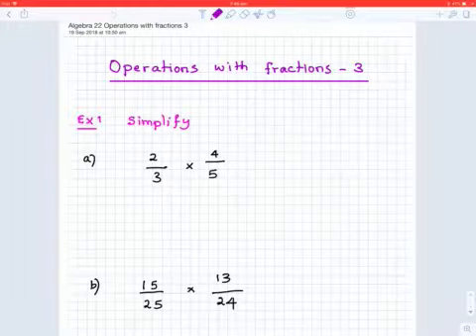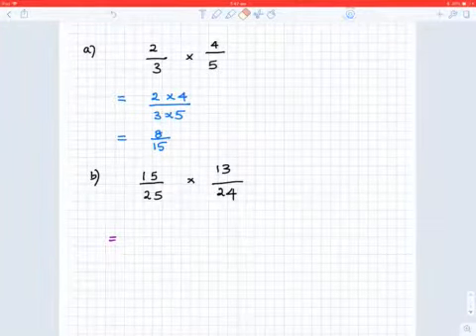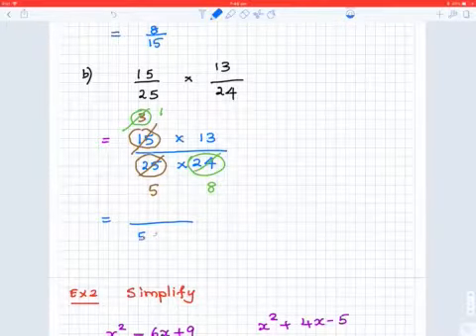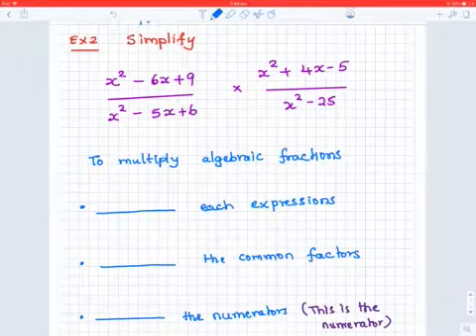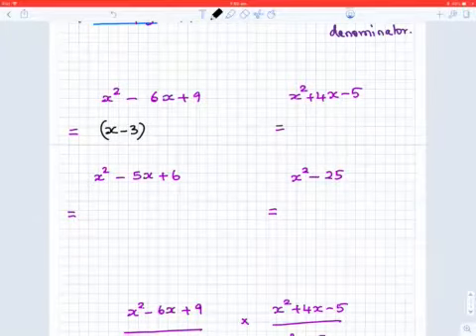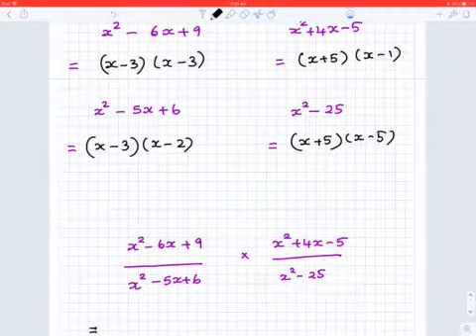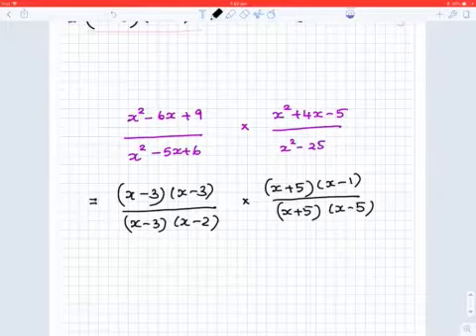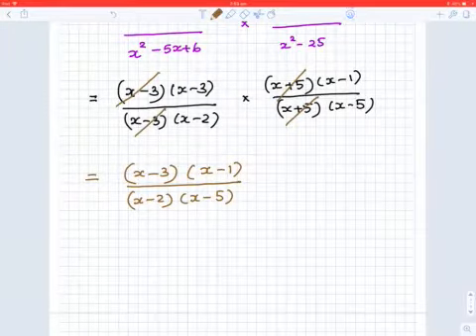Multiplication of algebraic fractions